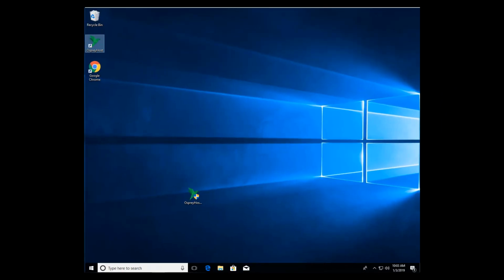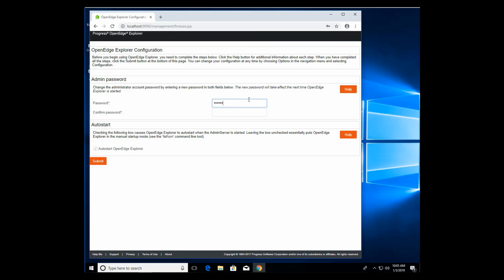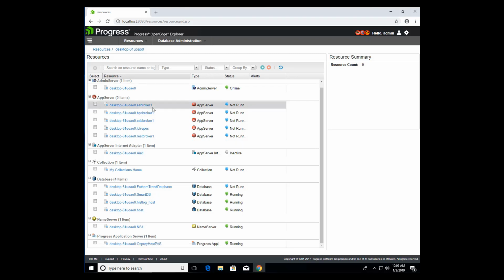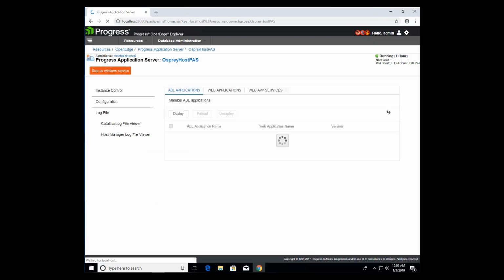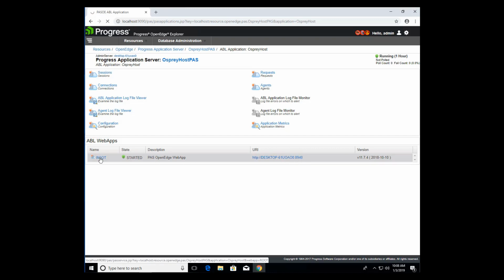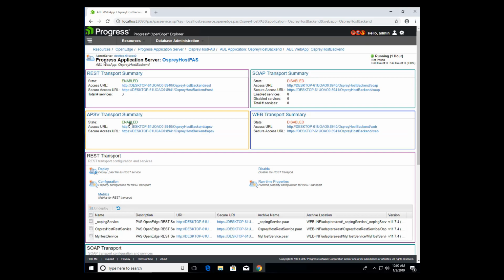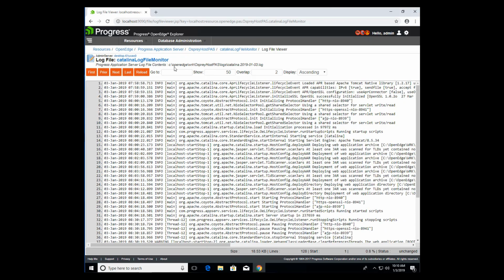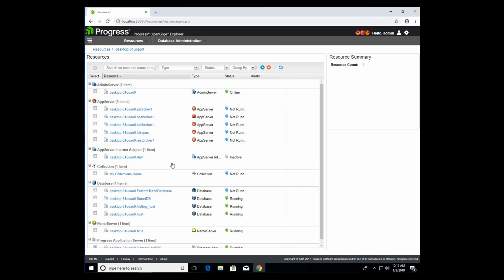OpenEdge Explorer 11.7 for OspreyHost